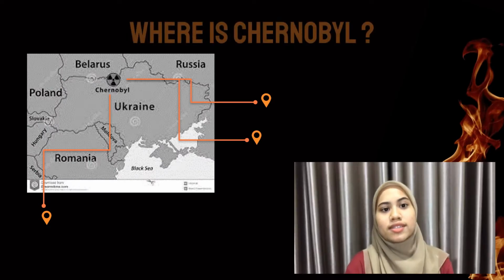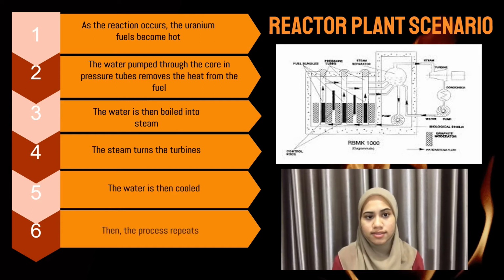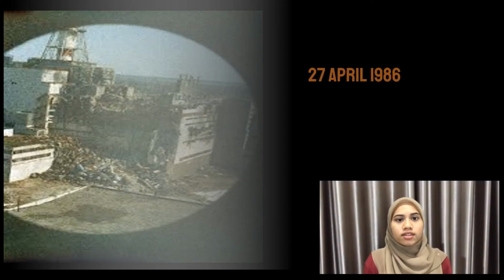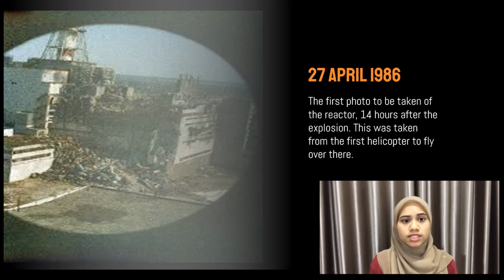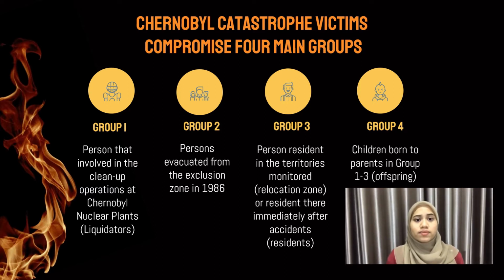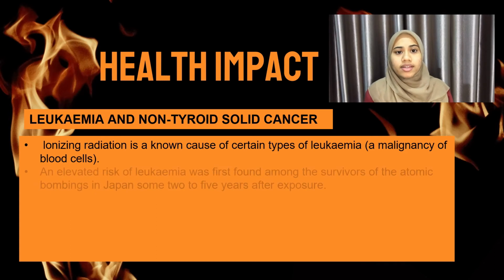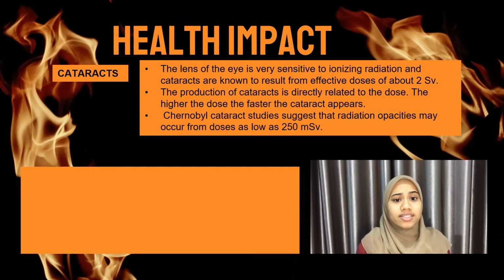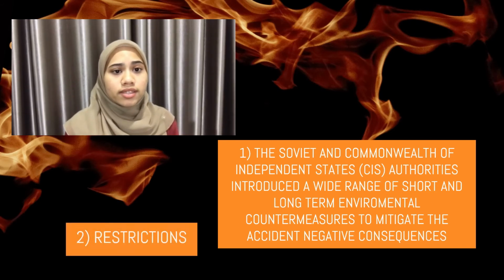CHERNOBYL NUCLEAR ACCIDENT (1180861)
This is my video presentation for the Chernobyl Nuclear Accident for the subject Physical and Inorganic Chemistry (SCI 1033).
Here is my details:
Name: Nur Emylia Natasya binti Kamarul Bahrin
Matric ID: 1180861
Group: KSE

I hope all of you enjoy my presentation,